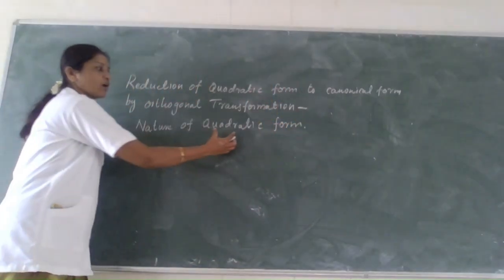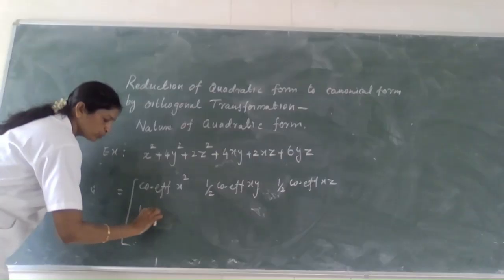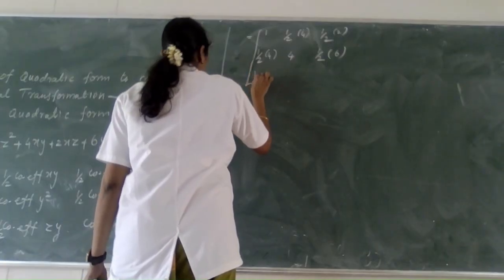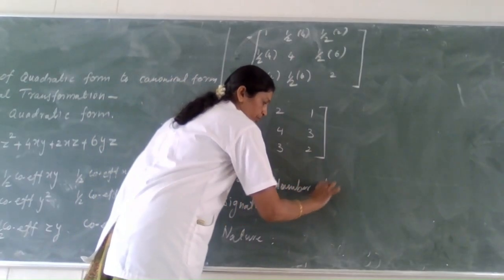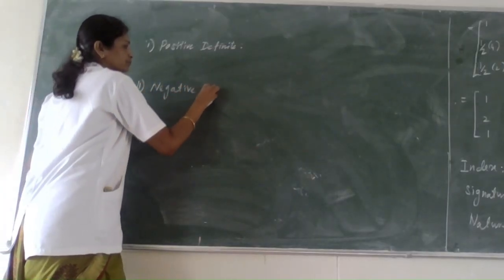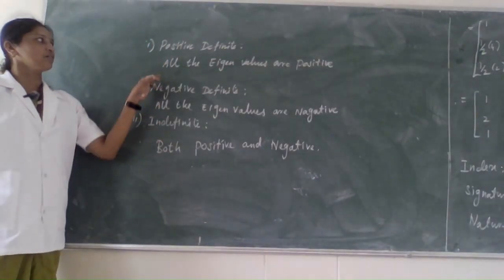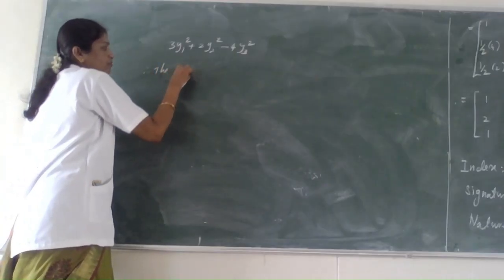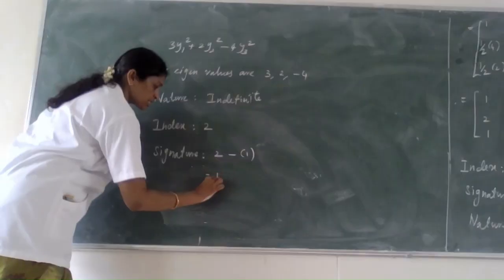Reduction of Quadratic form to Canonical form - Concept Overview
Reduction of Quadratic Form to Canonical Form

Learn how to reduce a quadratic form to its canonical form using orthogonal transformation in this step-by-step mathematics tutorial. This video explains the complete procedure with solved examples, making it easy for students to understand the concepts of eigenvalues, eigenvectors, orthogonal matrices, diagonalization, and canonical forms.

Whether you are preparing for Engineering Mathematics, B.Sc./M.Sc. Mathematics, Anna University, Autonomous University examinations, GATE, NET, or competitive exams, this lecture will strengthen your understanding of quadratic forms and matrix transformations.

📚 Topics Covered
Introduction to Quadratic Forms
Matrix Representation of Quadratic Forms
Eigenvalues and Eigenvectors
Orthogonal Transformation
Reduction to Canonical Form
Nature of Quadratic Forms (Positive Definite, Negative Definite, Indefinite)

Engineering Students
B.Sc. & M.Sc. Mathematics Students
GATE Aspirants
CSIR-NET Aspirants
University Examination Candidates